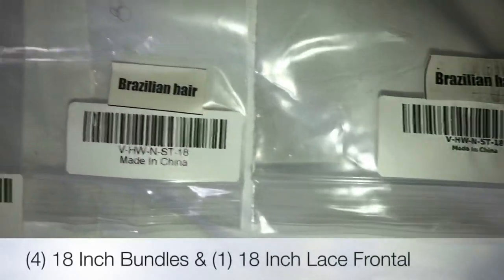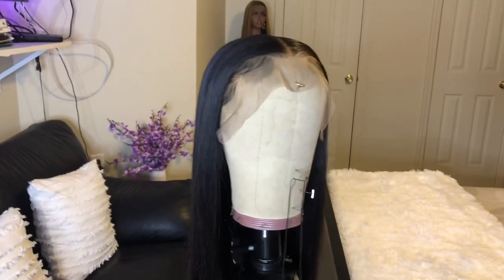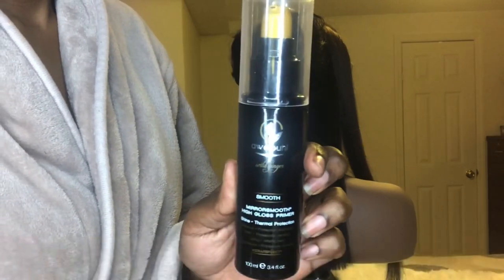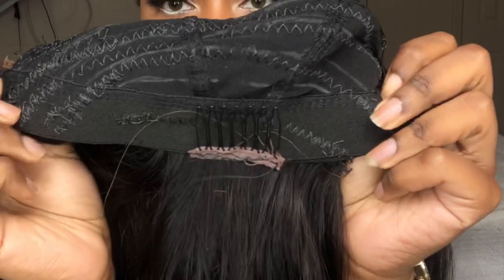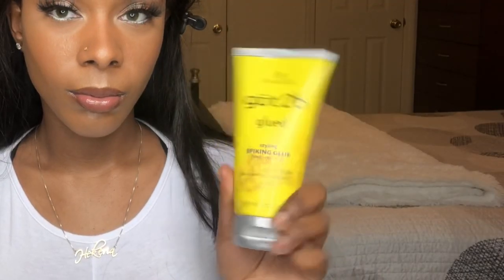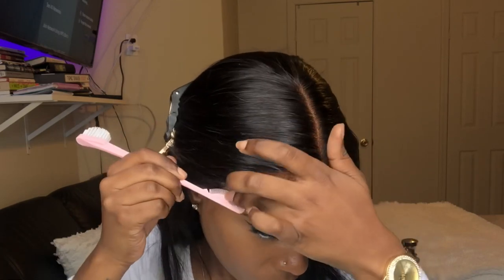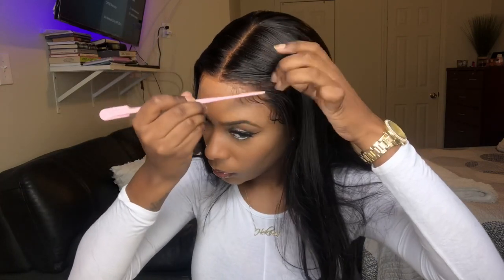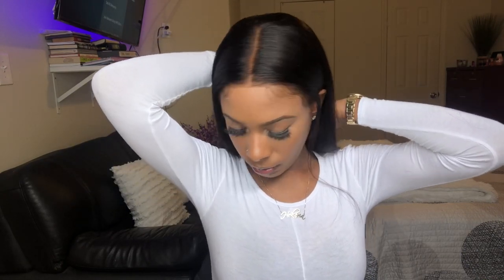How To Cut A Bob Wig On A L7 Mannequin Head| Natural Straight Hair Under$50| JuliaHair Mid-year Sale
Hello 👋🏽 beautiful people todays wig was sent  to me from Ali Julia Hair  to review and show & tell. 😊
‬ ●▬▬▬▬▬▬▬▬▬♛Julia Hair♛ ▬▬▬▬▬▬▬▬▬ ●

Use Special Code All orders get Extra $10 OFF: y3tb
I am wearing Brazilian straight hair in 18 inches four bundles with 18-inch lace frontal

I T E M S mentioned in video
L7 Mannequin Head

Andis hot comb

Tiny Chrome Scissors ✂️: LiPing Colorful Scissors Eyebrow...

Brown Colored stock cap: 12 Pack Dreamlover Brown Stocking...

Karlash 100 Pieces Large Wax...

New Style 22 inch Cork Canvas...

Paul Mitchell Unisex Awapuhi Wild...

A little about me
Height: 5’6
Born and raised in New York
I’m American 🇺🇸 and Jamaican 🇯🇲
Ring Light:
Umbrella light: Neewer 700W Professional... ‪